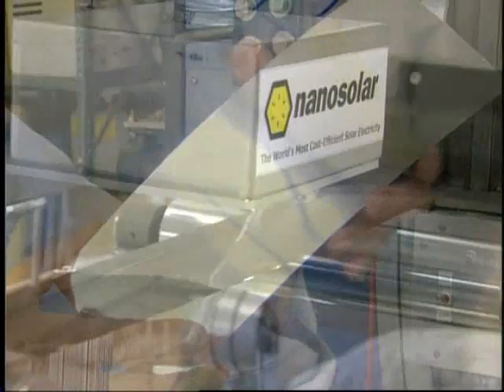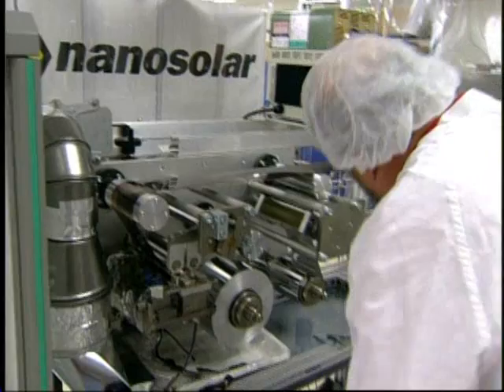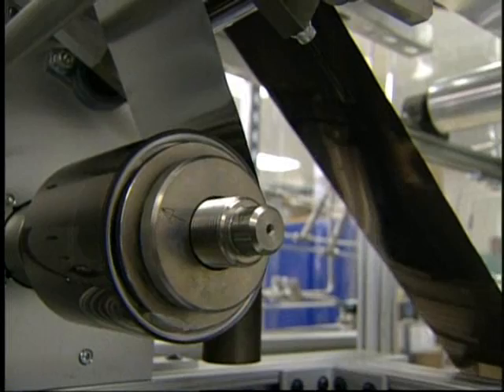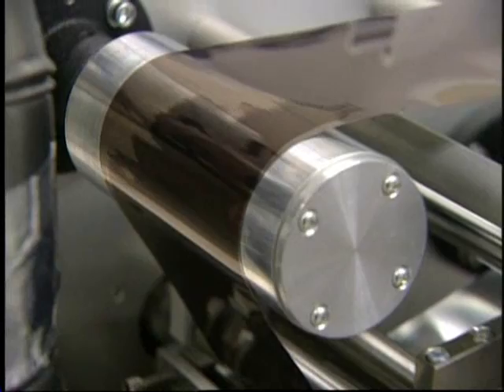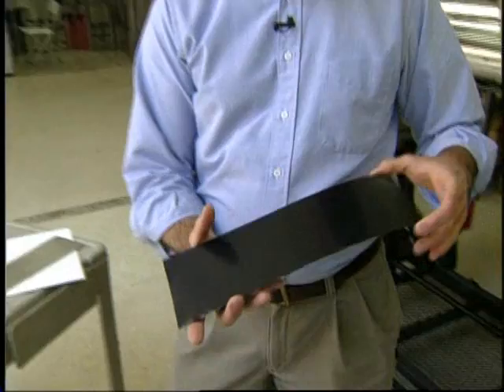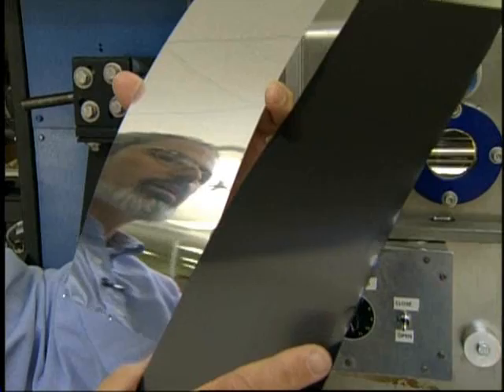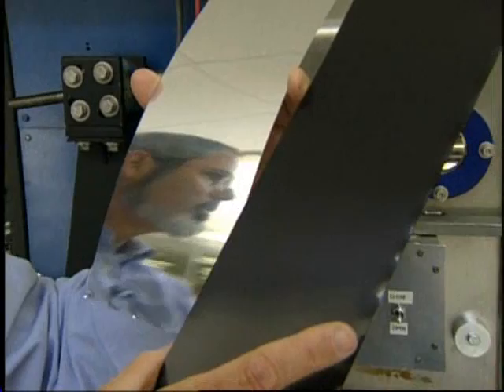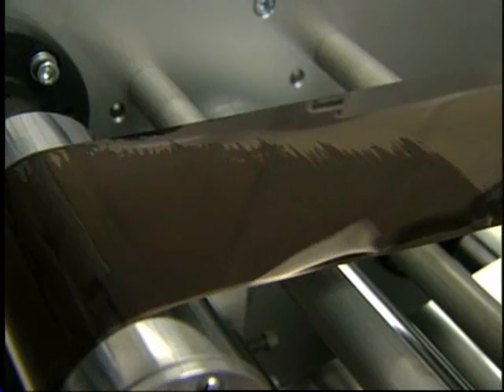Global Challenges - Nanosolar